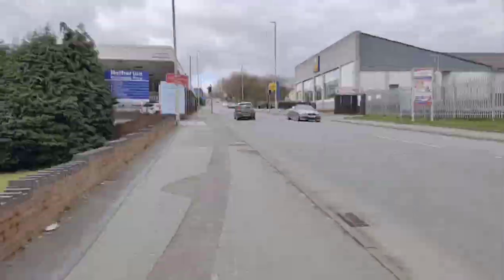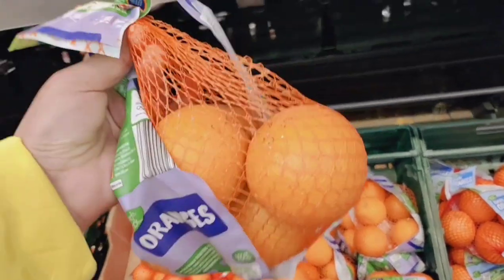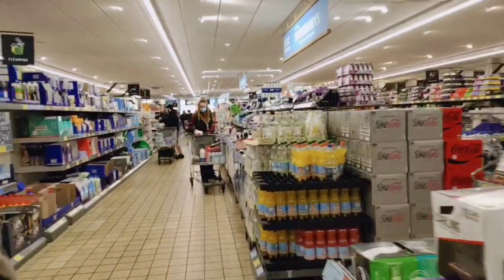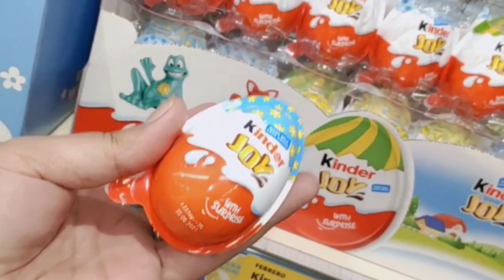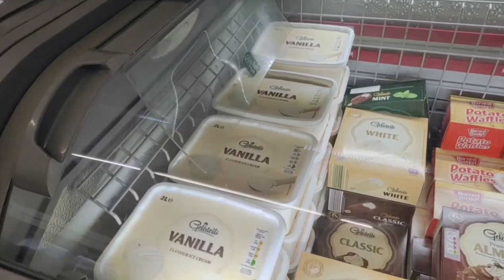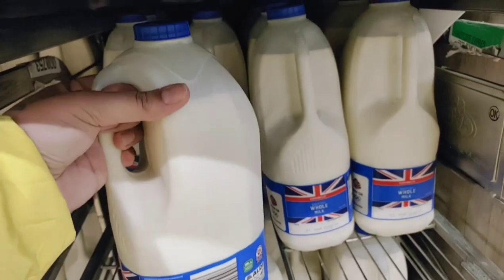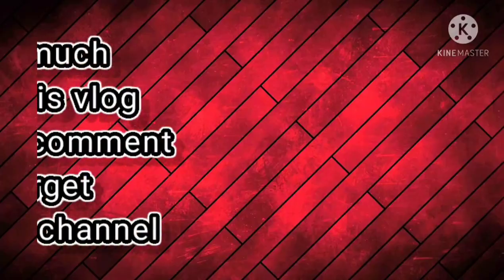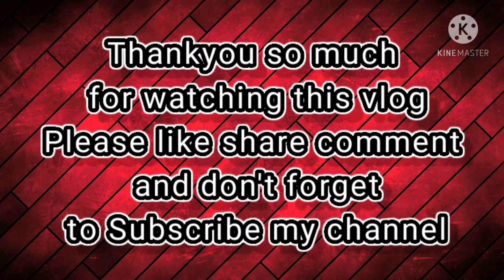Difference Bw The Rate Of Grocery🛒In India And England🇬🇧|| Grocery Shopping In England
Difference bw the rate of grocery🛒in India nd England🇬🇧|| Grocery shopping in England
Food prices in england